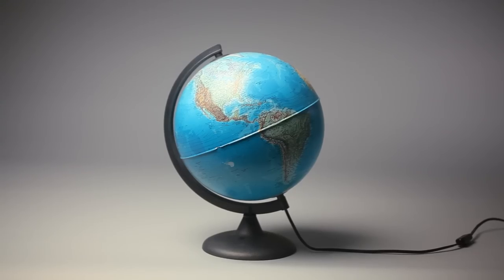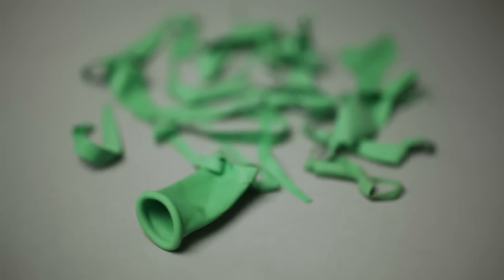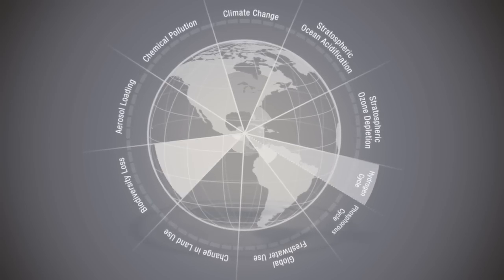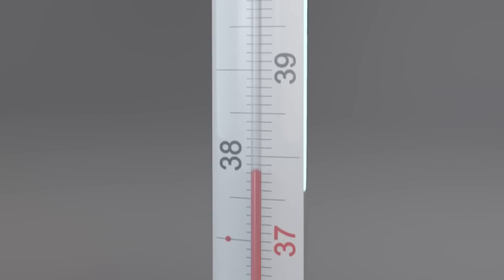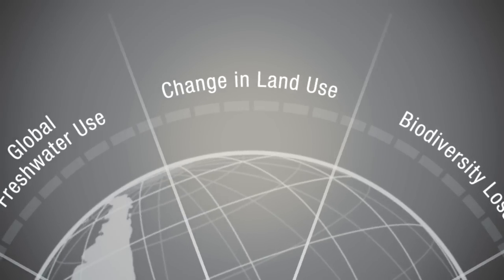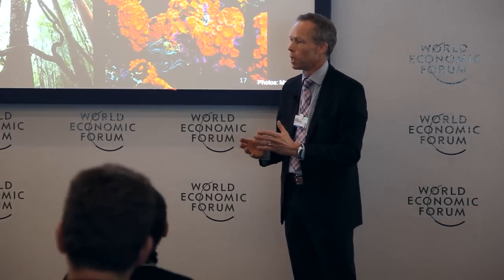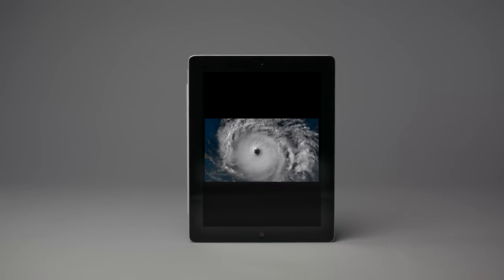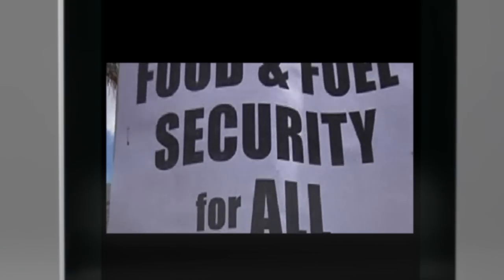Ideas @Davos | Johan Rockstrom | Planetary Boundaries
Planetary boundaries are one of the most pressing issues of today. Find out how the Earth is trying to cope with overexertion and what we must do to ensure a sustainable future for all generations to come.